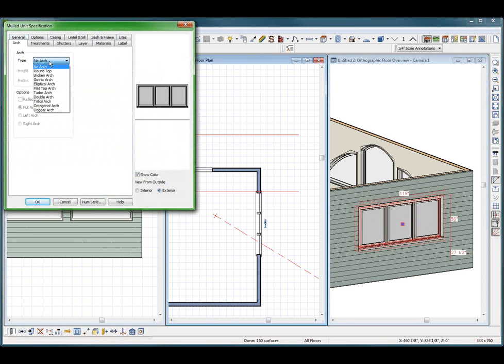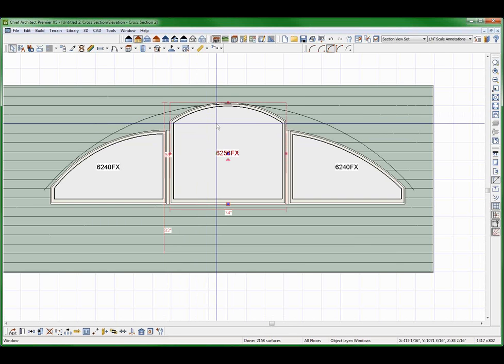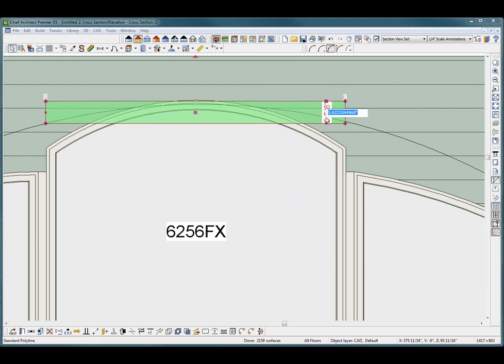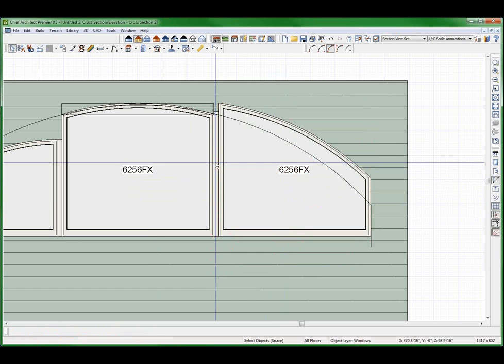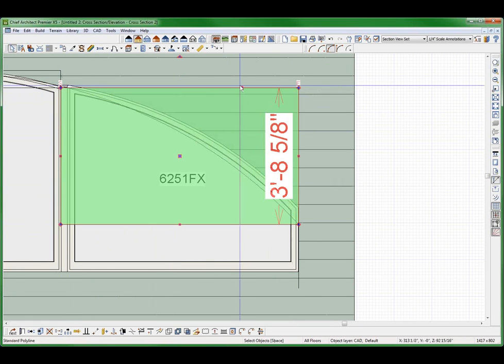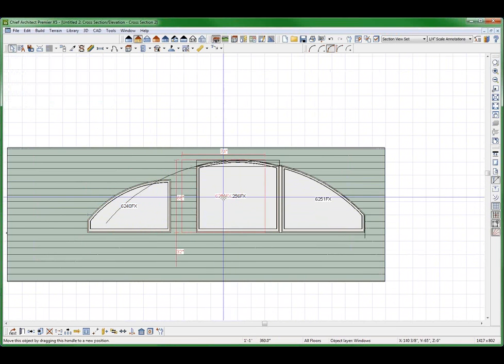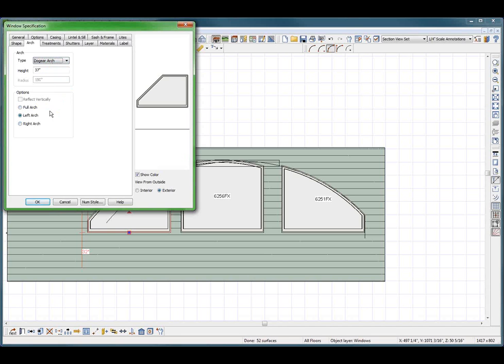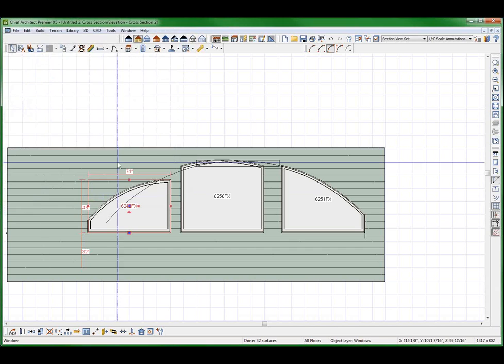JPC TRIPLE ARCH Chief Architect Videos by dsh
Great vid. It is about controlling the curve of an series of arched windows. A series of off the cuff videos exploring the features of Chief Architect.